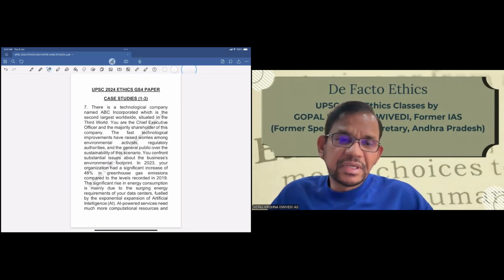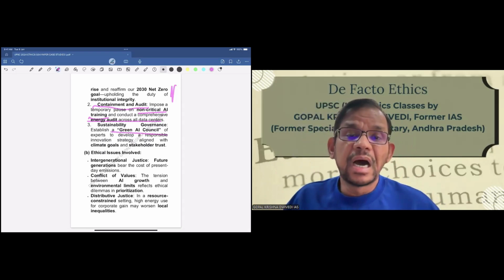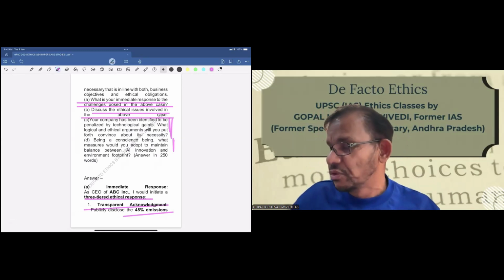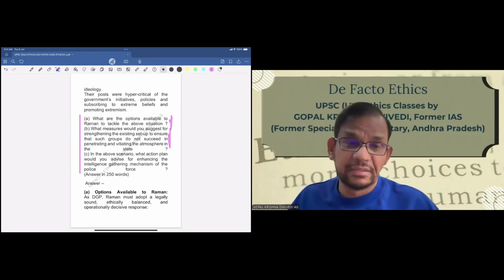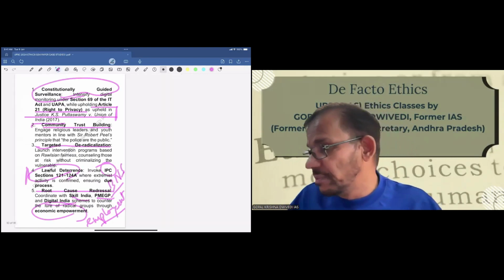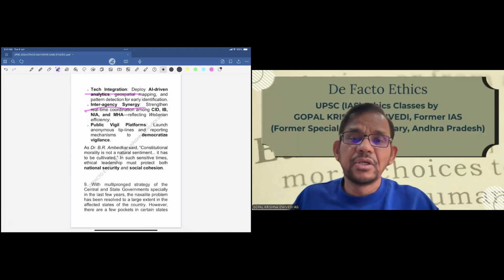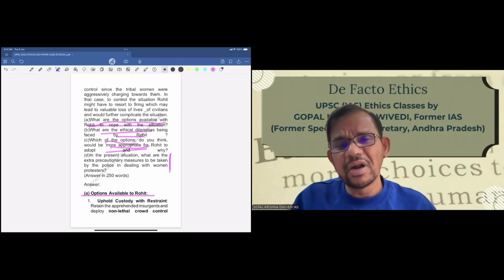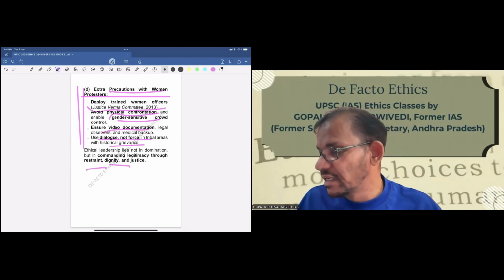ETHICS MODEL ANSWERS 2024 EXAM CASE STUDIES 1